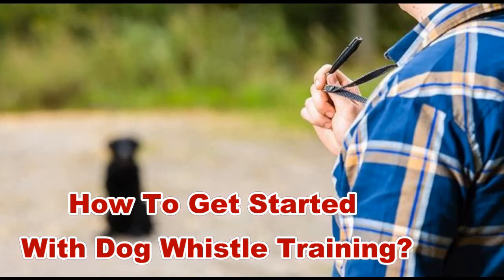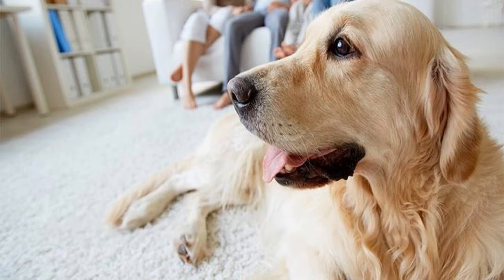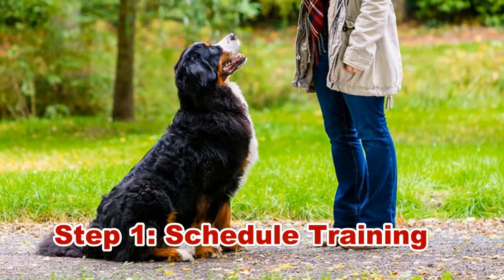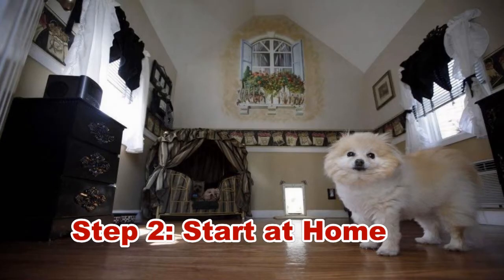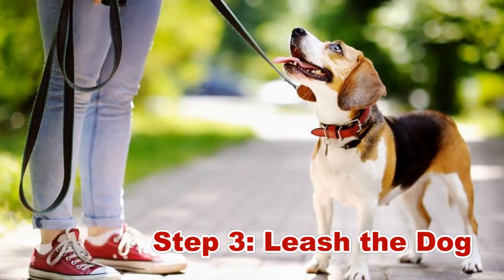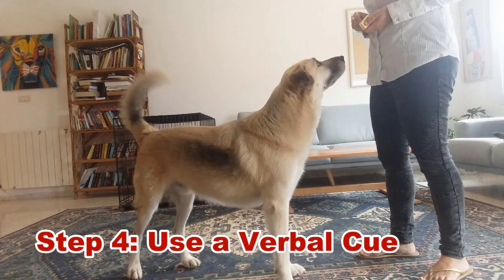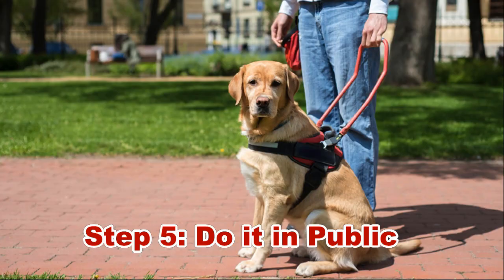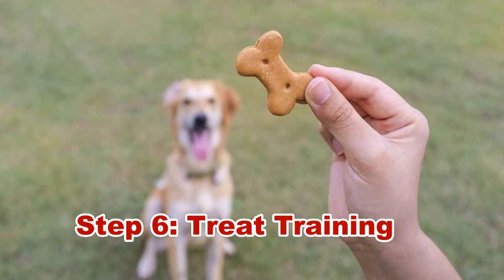How To Get Started With Dog Whistle Training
Seven Steps in Dog Whistle Training
Step 1: Schedule Training
Step 2: Start at Home
Step 3: Leash the Dog
Step 4: Use a Verbal Cue
Step 5: Do it in Public
Step 6: Treat Training
Step 7: Use Secondary Rewards